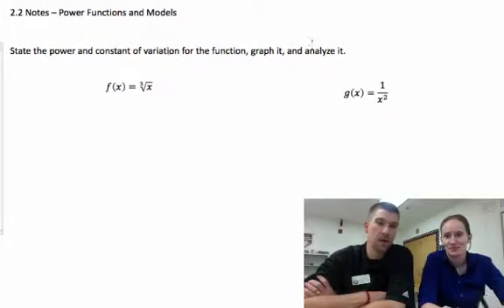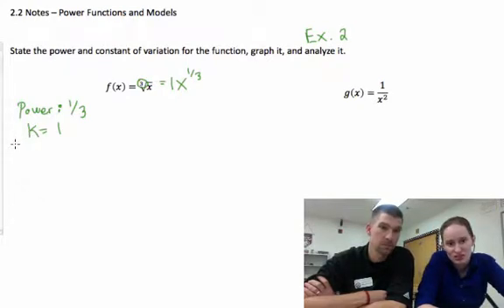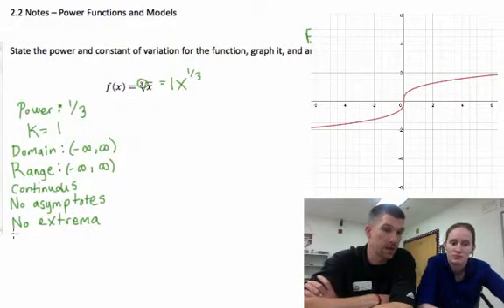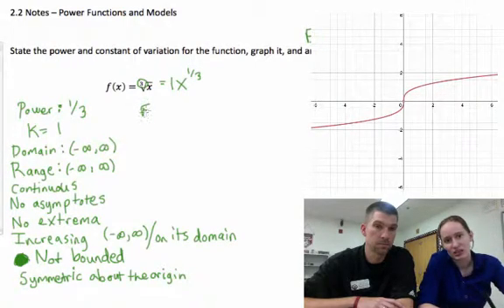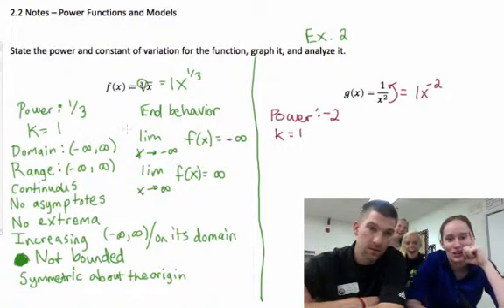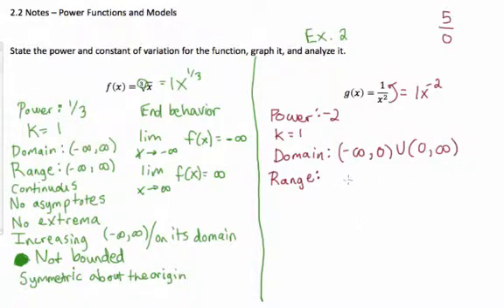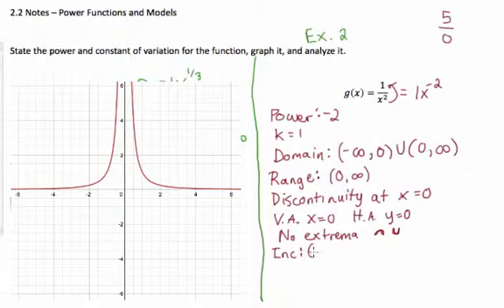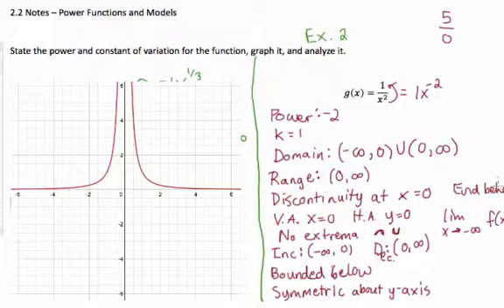Precalculus - 2.2 Notes Example 3: Evaluating Power Function Graphs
This lesson analyzes graphs of power functions: domain, range, asymptotes, boundedness, end-behavior and so much more!